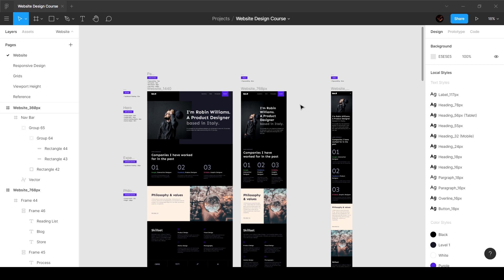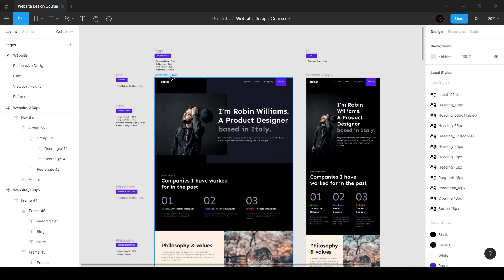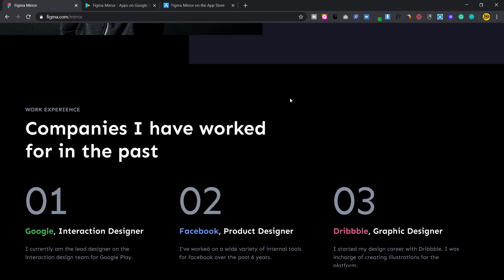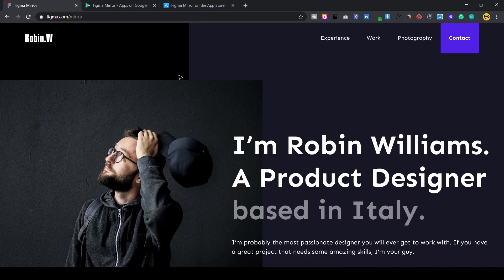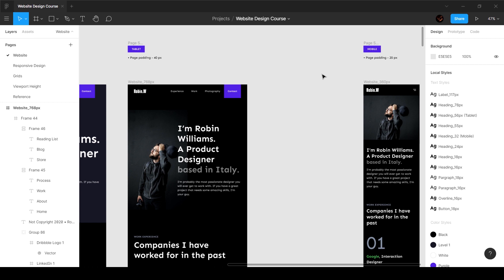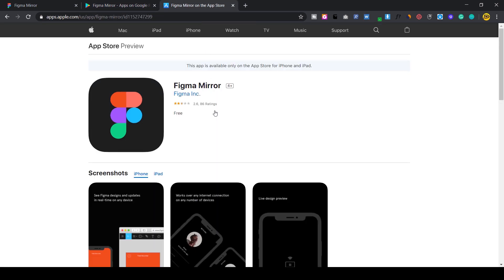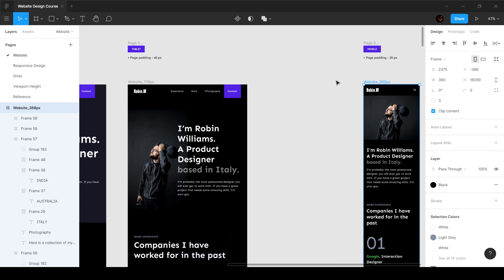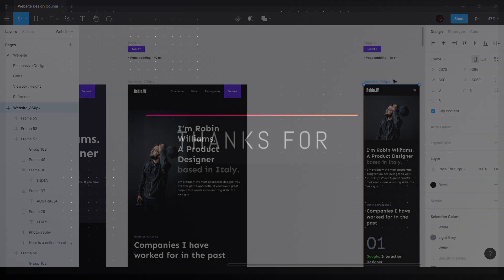Preview and Mirror your Website Design on Figma - Part 8/22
In this video, I am going to show you how to mirror the website design on your browser and mobile device.